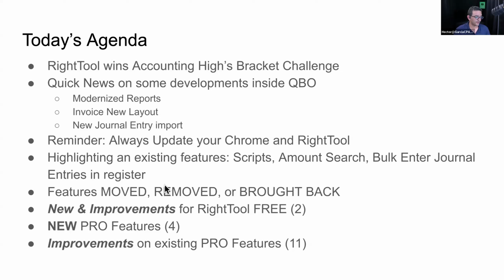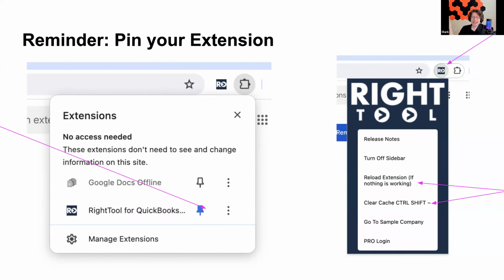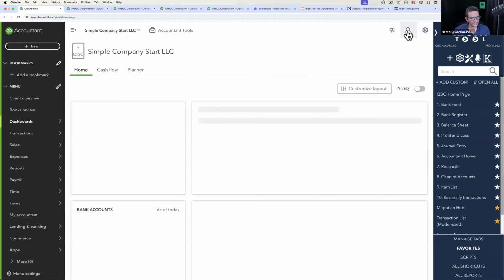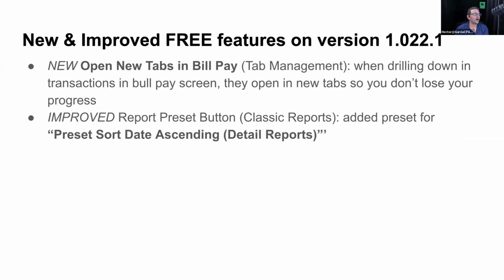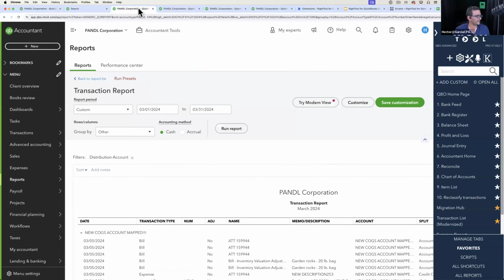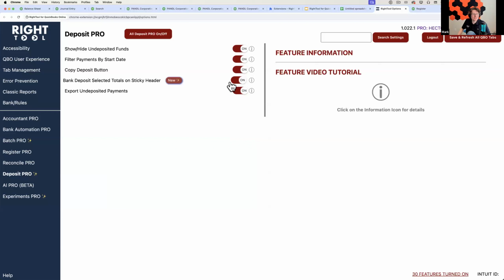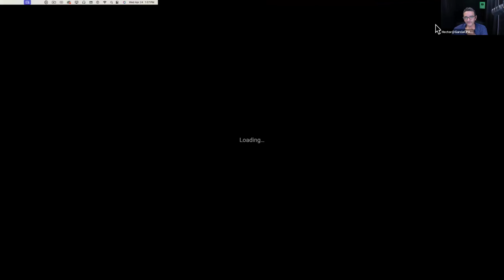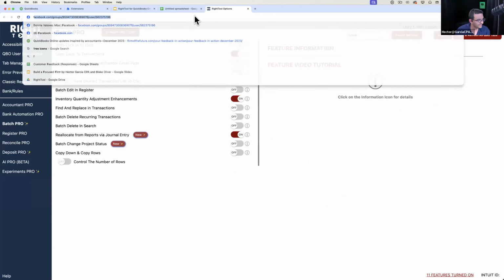RightTool Bi-Monthly NEW FEATURES Webinar (APRIL 2024)